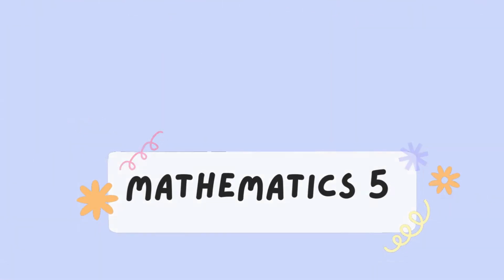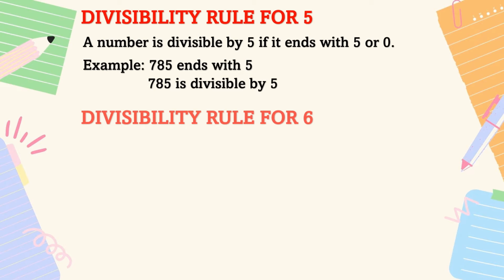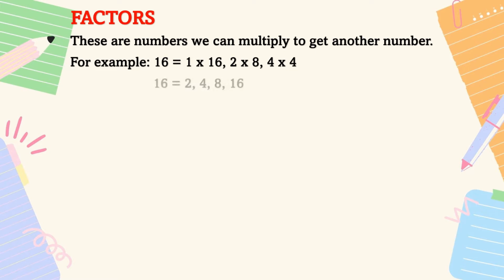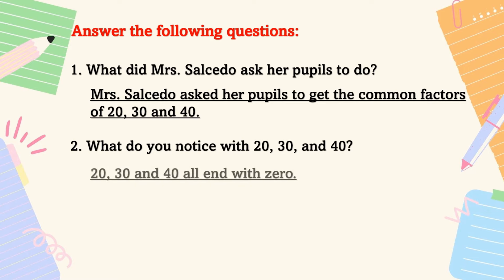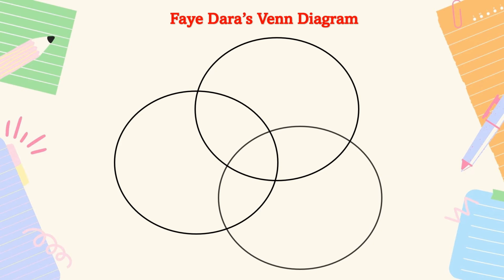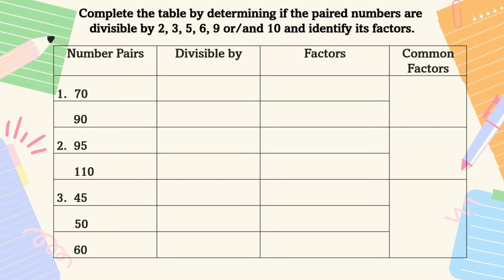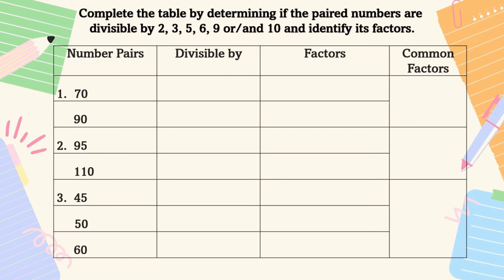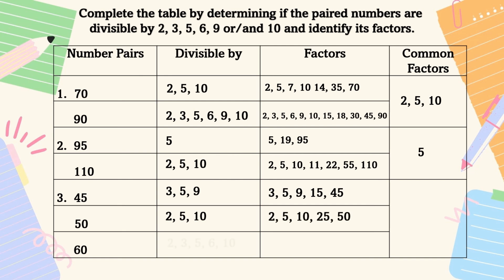Math 5| Quarter 1| Week 1| Finding the Common Factors of Numbers Part 1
Math 5| Quarter 1| Week 1| Use Divisibility Rules for 2, 3, 5, 6, 9 and/or 10 to
Find the Common Factors of Numbers